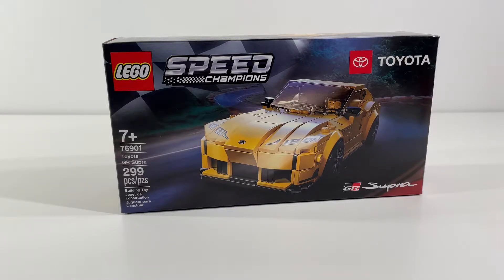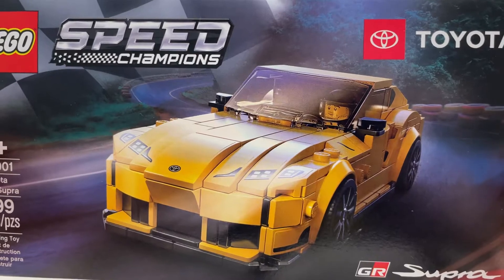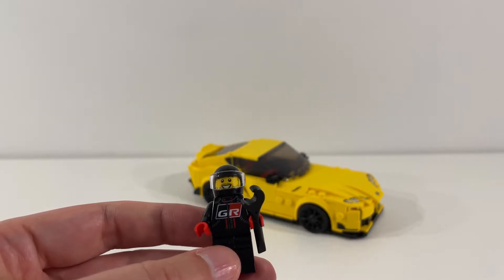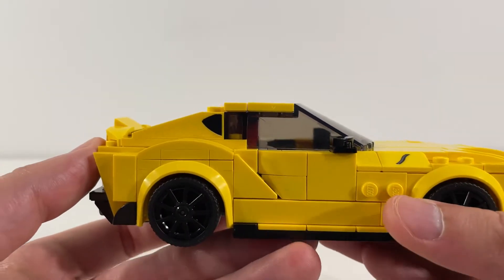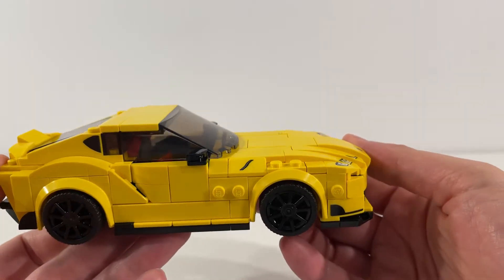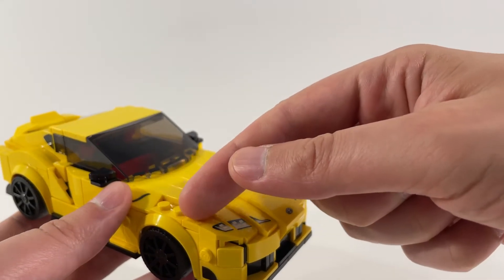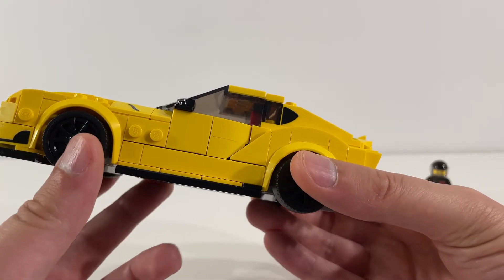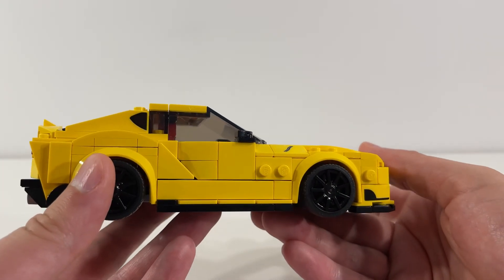LEGO 76901 - Speed Champions: Toyota GR Supra Set Review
Join us as we take a look at LEGO 76901 - Speed Champions: Toyota GR Supra!